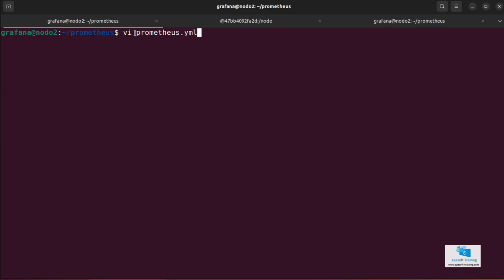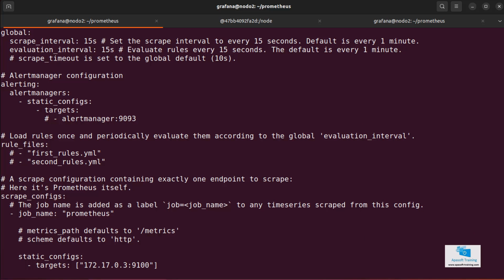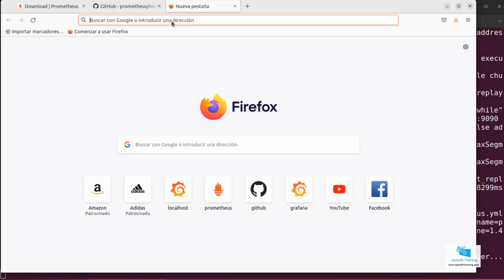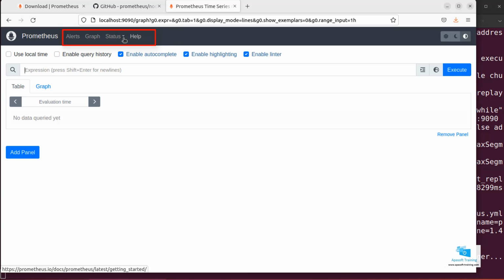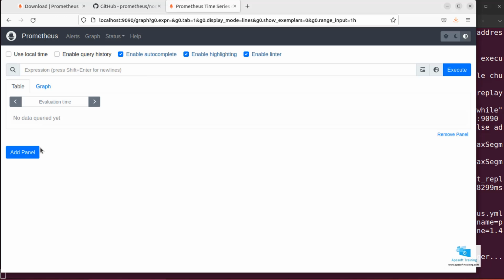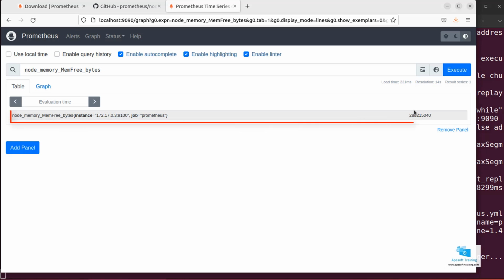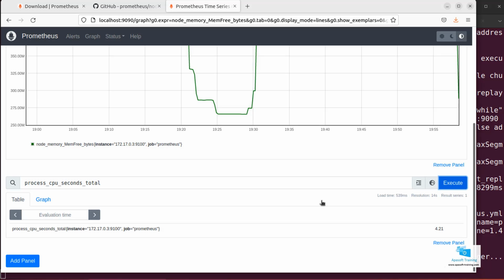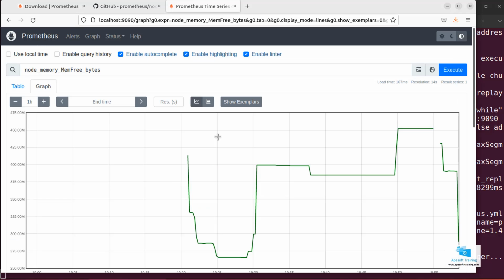07-Grafana 11 course (UDEMY): Integrate node exporter with Prometheus